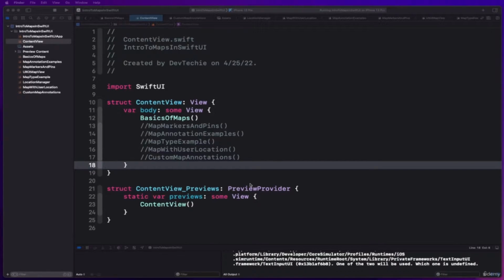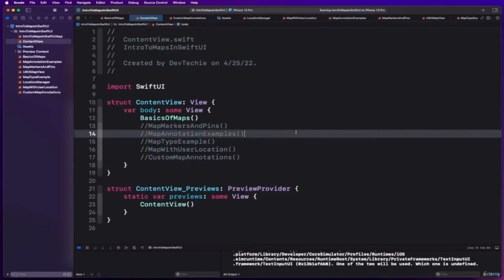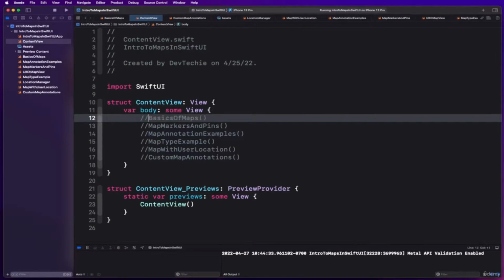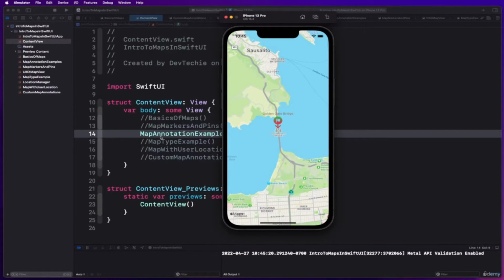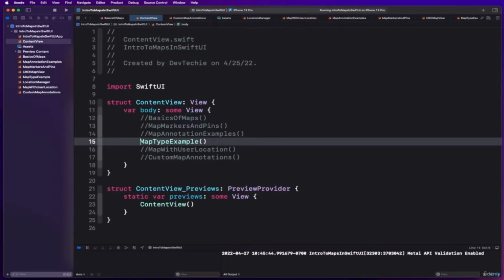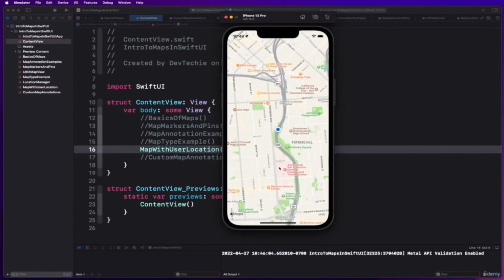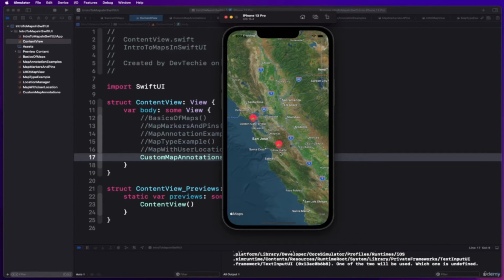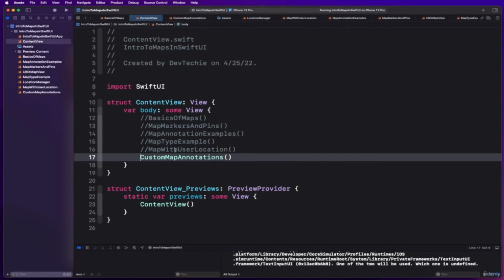Mastering iOS App Development: Build Your Own Map App with SwiftUI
📱🗺️ Ready to Level Up Your iOS App Development Skills? Join us in this immersive tutorial series, "Mastering iOS App Development: Build Your Own Map App with SwiftUI"! 🚀🎉

🌐 In this SEO-friendly guide, we demystify SwiftUI and guide you step-by-step through creating a dynamic Map App for iOS. From UI/UX design to integrating real-time maps, we've got you covered! 🗺️💡

🎨 Unlock the potential of SwiftUI's elegant syntax as we craft visually stunning interfaces that engage users from the start. Follow along with real-world examples and hands-on exercises that reinforce your learning.

🧭 Learn seamless navigation techniques that enhance user experience and keep them returning'VE GOT YOU COVERED from UI/UX design to integrating real-time maps for more. Our in-depth insights ensure you'll navigate this journey with confidence!

🛠️ By the end of this series, you'll have the skills to confidently develop, design, and deploy your own map app on the iOS platform. Elevate your portfolio and stand out in the competitive app development landscape!

🎓 Whether you're a coding enthusiast or an aspiring app developer, this tutorial equips you with the tools you need to succeed. 📲🚀